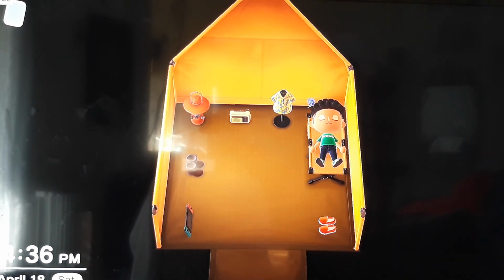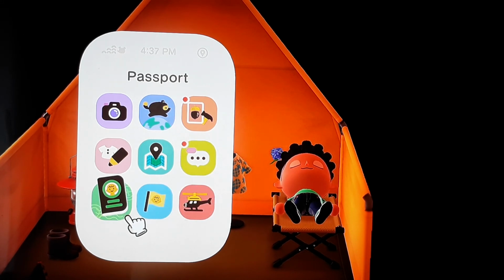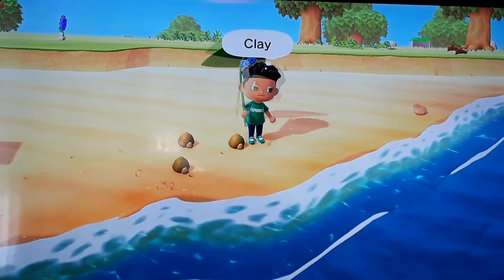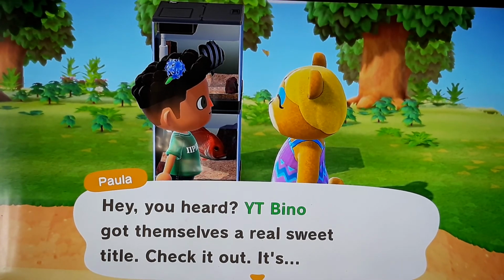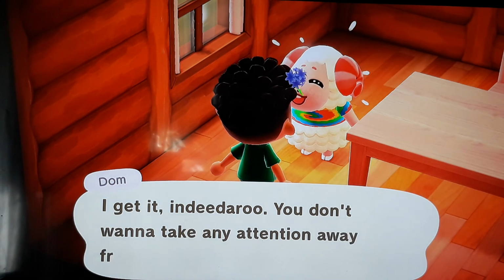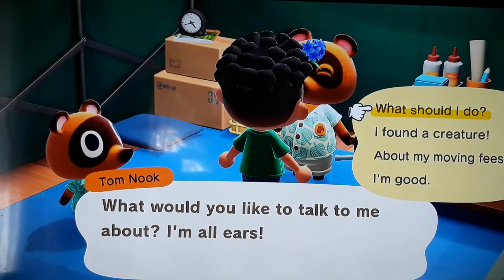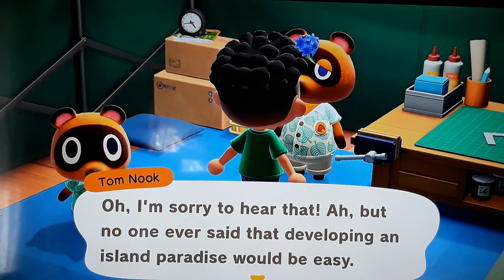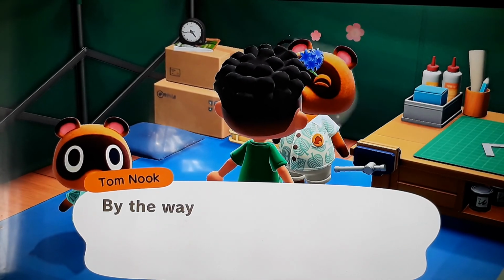Animal crossing New Horizons a start